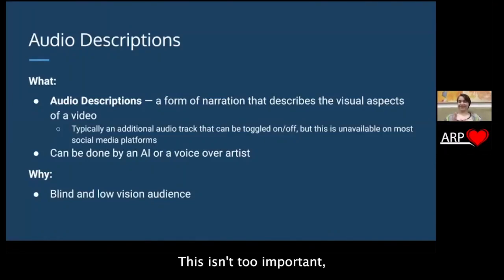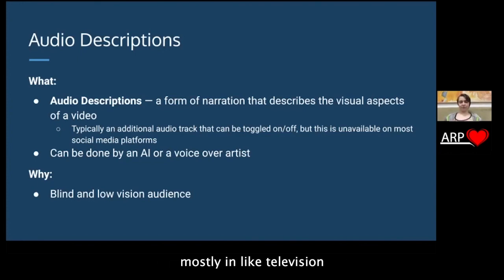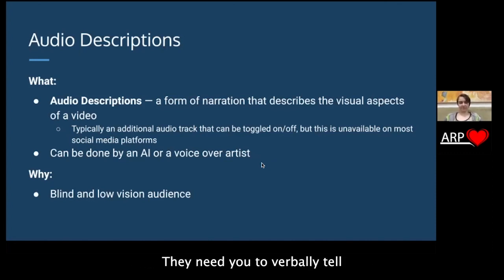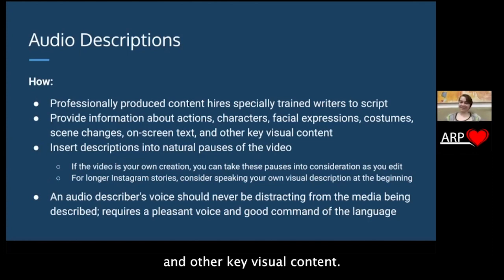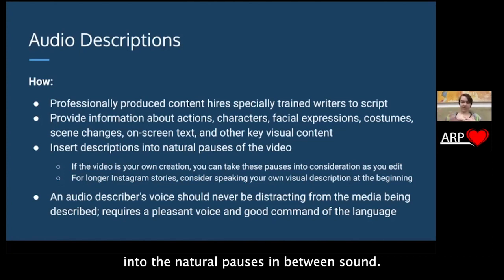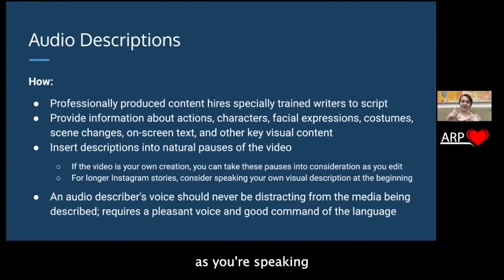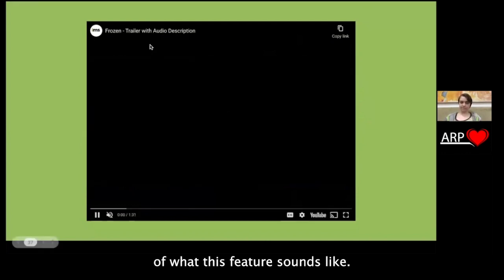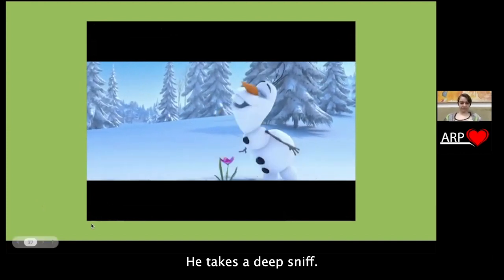Audio Descriptions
An overview of the what, why, and how of audio descriptions. (which is not available on most social media platforms and is more common on long-form video formats).

Part 4 of 6 of “Creating Accessibility-Forward Social Media Content,” ARP Live Webinar for Artists and Creatives, originally aired July 2022